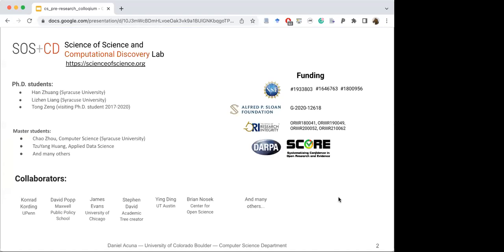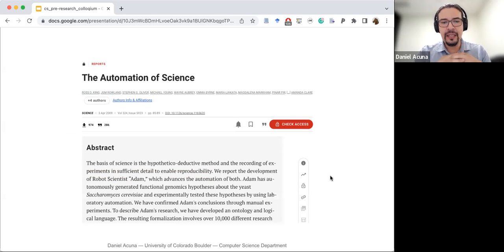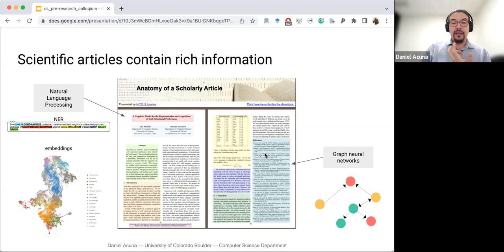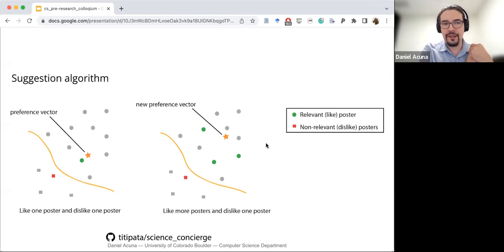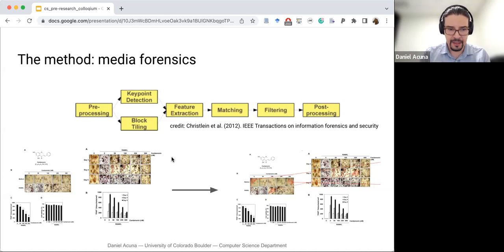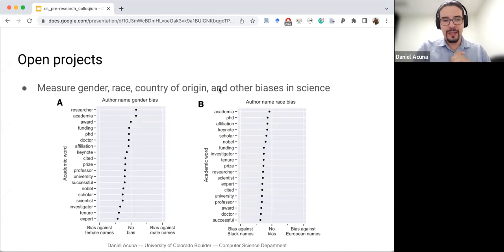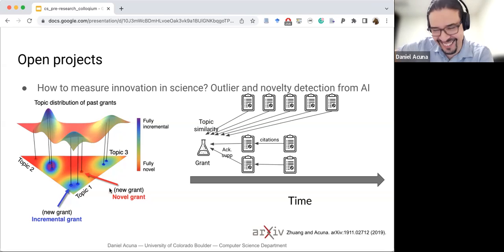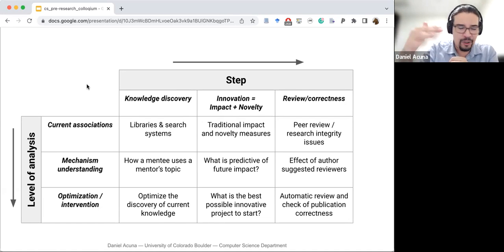Artificial Intelligence for Scientific Discovery with Daniel Acuña